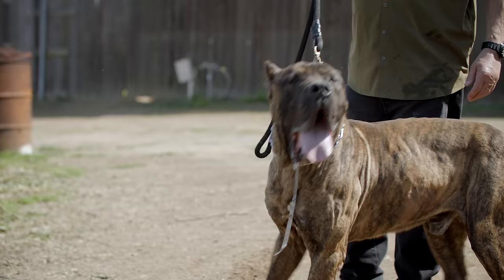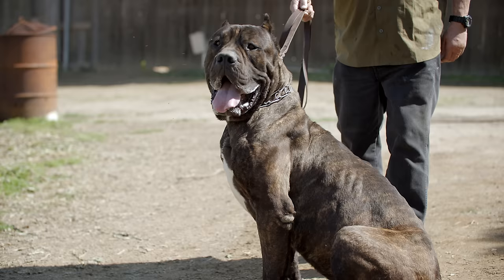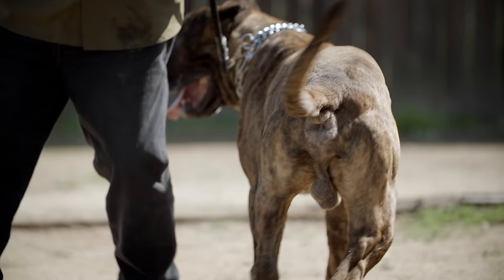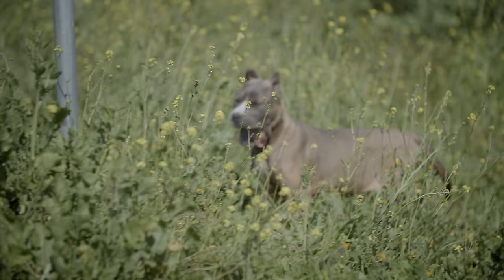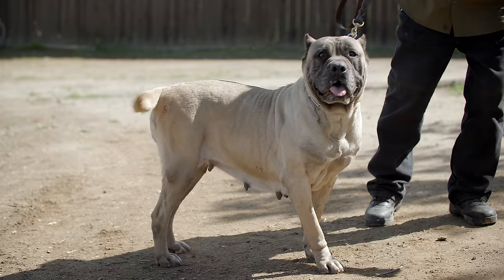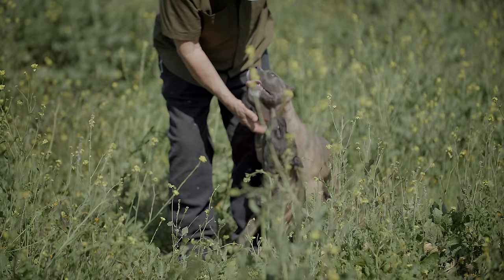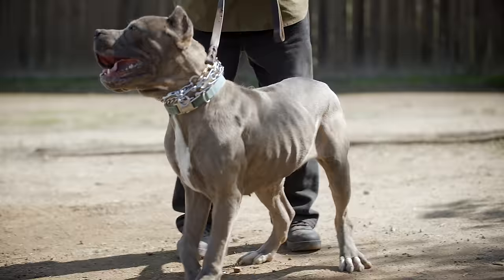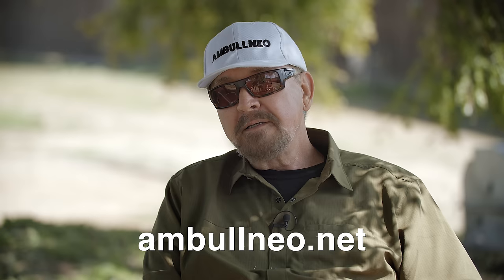ALL ABOUT AMBULLNEO MASTIFF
The Ambullneo is an amazing mastiff breed, moving quickly up my favorite breeds list. Mark Reasinger; PhD created this 57.5 bulldog & 42.5 mastiff cross by crossing three different European Mastiffs with three types of bulldogs, then keeping only the best for this selective breeding program. The Ambullneo has been featured on Entertainment Tonight, Calendar, Timeout, N.Y. & Parade Magazine. The Ambullneo is currently being registered by the N.K.C. (National Kennel Club).